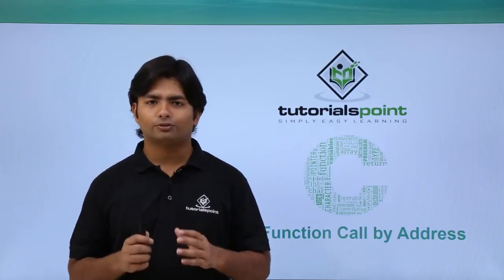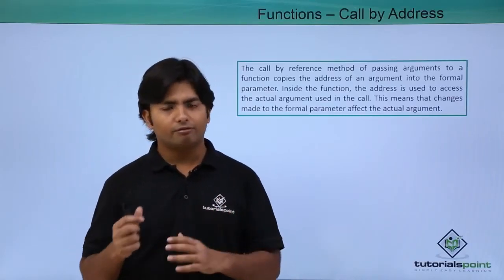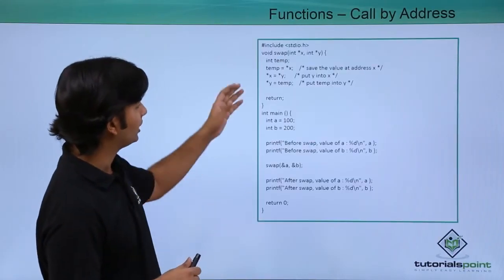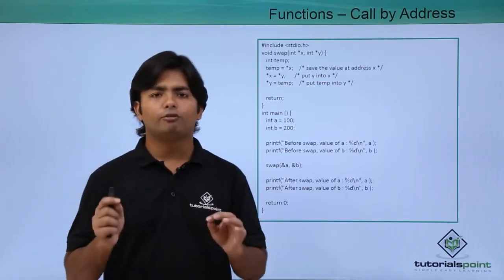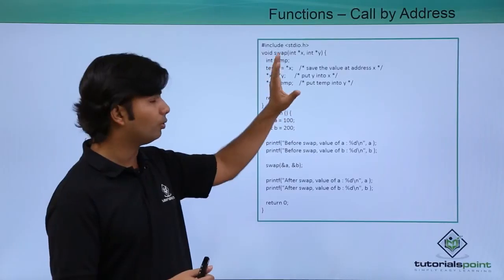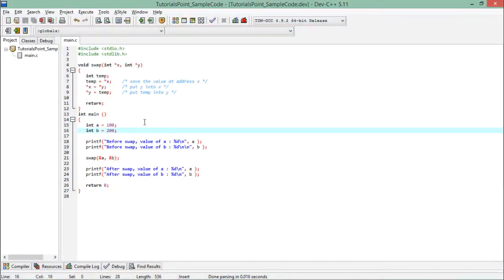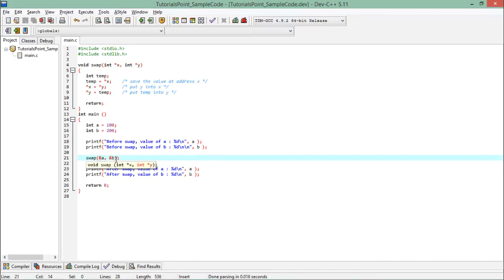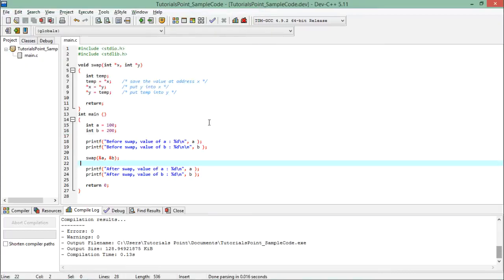tutorials for c++ programming (function call)